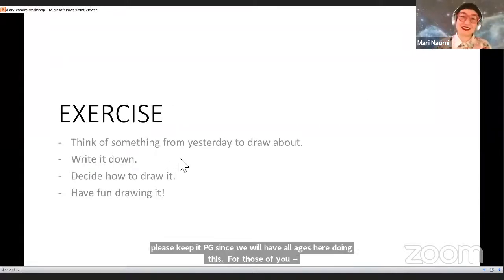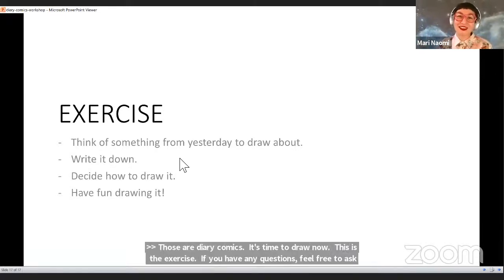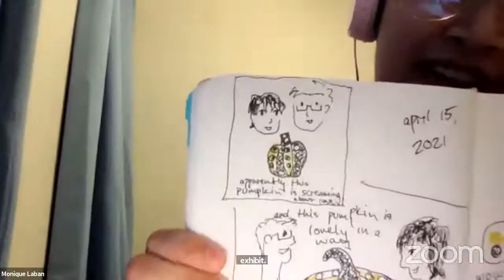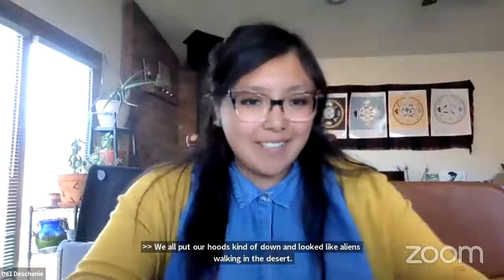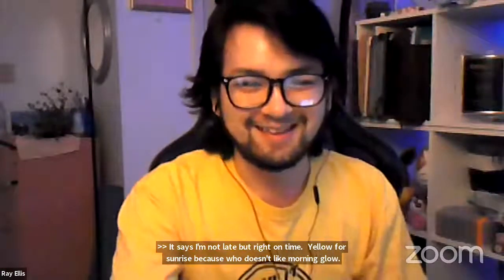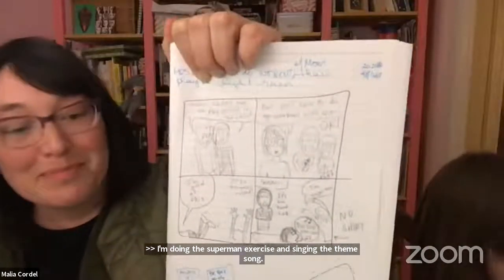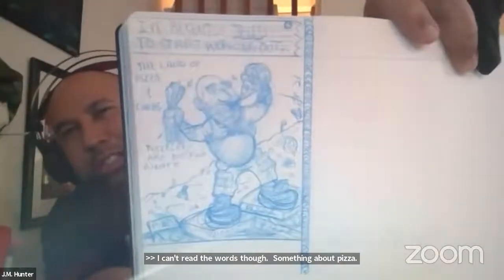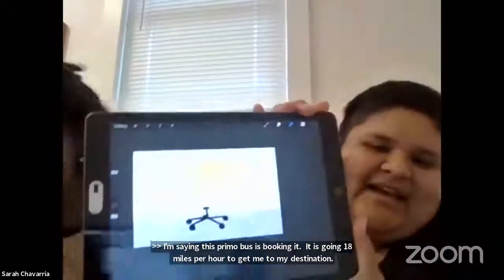Make Your Own Diary Comics with MariNaomi | Friday Night Comics Workshops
MariNaomi (she/they) is an award-winning author and illustrator. Her work has appeared in over eighty print publications and has been featured on websites such as The New Yorker's Daily Shouts, The Rumpus, LA Review of Books, Midnight Breakfast, and BuzzFeed, and has been translated into French and Russian. They are the founder and administrator of the Cartoonists of Color Database, the Queer Cartoonists Database, and the Disabled Cartoonists Database.

The Believer, a ten-time National Magazine Award finalist, is a bimonthly literature, arts, and culture magazine based at the Beverly Rogers, Carol C. Harter Black Mountain Institute, a department of the University of Nevada, Las Vegas. In each issue, readers will find journalism, essays, intimate interviews, an expansive comics section, poetry, and on occasion, delightful and unexpected bonus items.